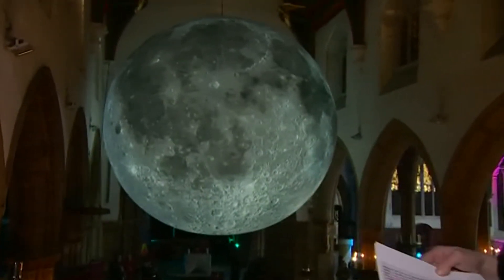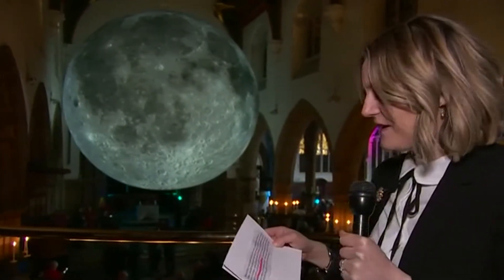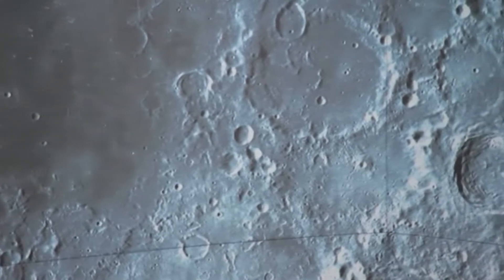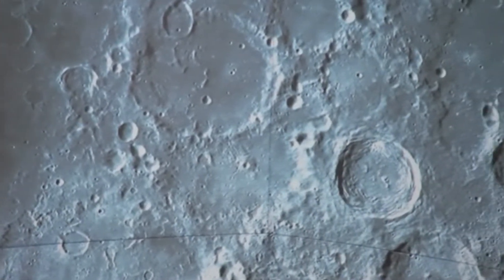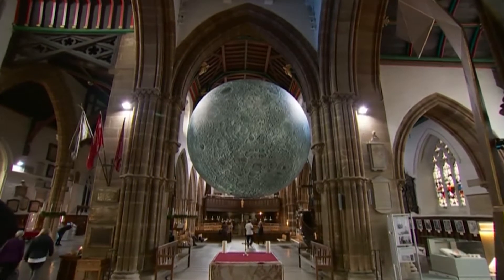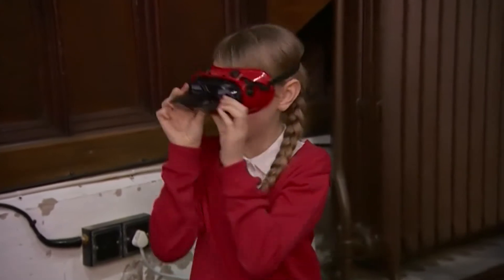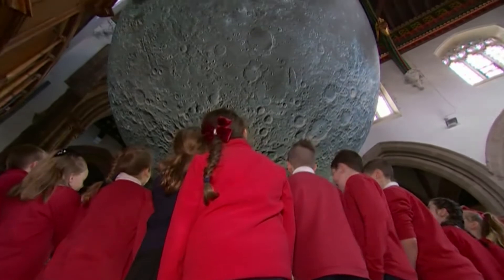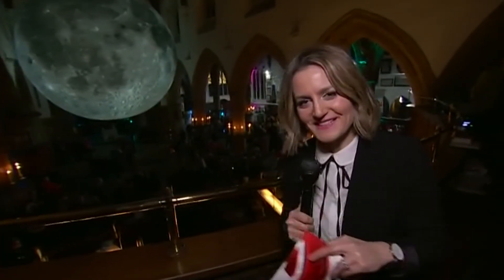The Museum of the Moon - British Science Week 2018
Luke Jerram’s Museum of the Moon has been brought to Leicester by Professor Turi King as the centrepiece for the University of Leicester’s British Science Week celebrations.

Kindly hosted by Leicester Cathedral, it will be in the Cathedral for all of British Science Week, from March 9-18th, 2018.

Museum of the Moon is a touring artwork by UK artist Luke Jerram.

Measuring seven metres in diameter, the moon features 120dpi detailed NASA imagery of the lunar surface. At an approximate scale of 1:500,000, each centimetre of the internally lit spherical sculpture represents 5km of the moon’s surface.

Since its debut in August 2016, the Museum of the Moon has been presented in a number of different ways both indoors and outdoors, in venues from churches to swimming pools, so altering the experience and interpretation of the artwork. As it travels from place to place, it gathers new musical compositions and an ongoing collection of personal responses, stories and mythologies, as well as highlighting the latest Moon science.

Luke Jerram’s multidisciplinary practice involves the creation of sculptures, installations and live arts projects. Living in the UK but working internationally for 20 years, Jerram has created a number of extraordinary art projects which have excited and inspired people around the globe.

The Museum of the Moon was inspired by living in Bristol and noticing the huge tidal variation as he cycled over the Avon Cut each day. His moon research also led to his artwork Tide.

The massive 21m-wide, high resolution image used to create the Moon artwork, was created by the Astrogeology Science Centre in the USA. The imagery was taken by a NASA satellite carrying the Lunar Reconnaissance Orbiter Camera launched in 2010.